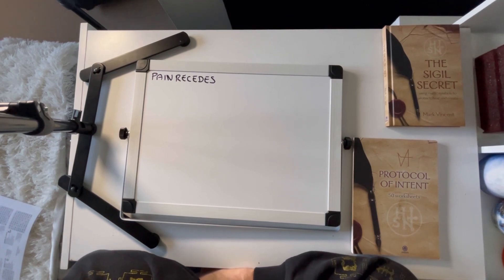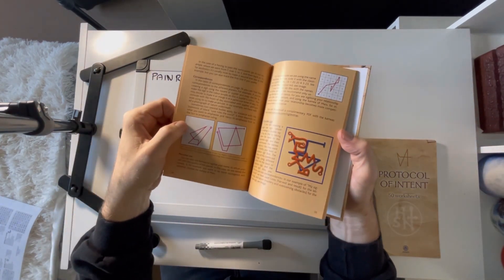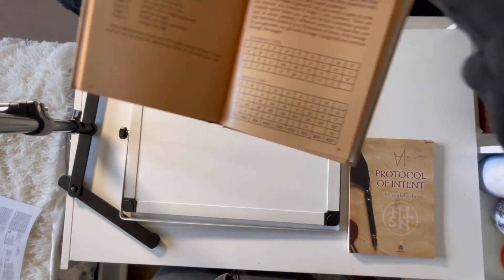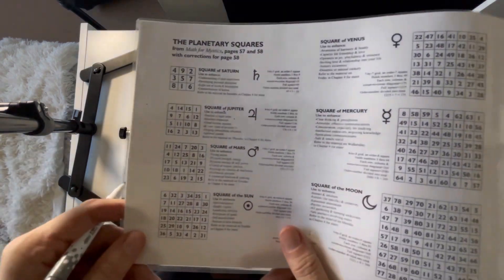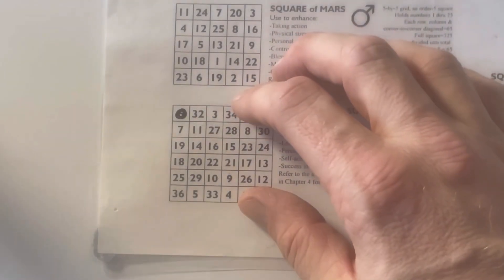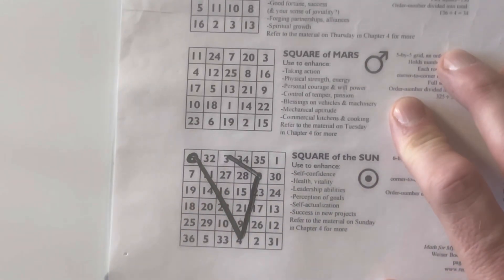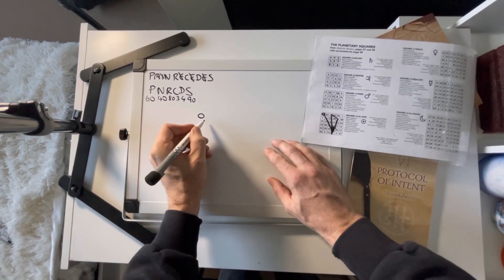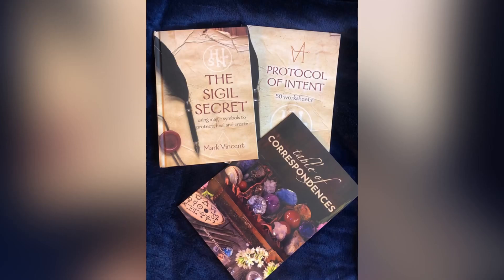Sigil of the Week #:13 Pain Recedes (planetary Sigil)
A planetary schedule for dealing with persistent  pain.